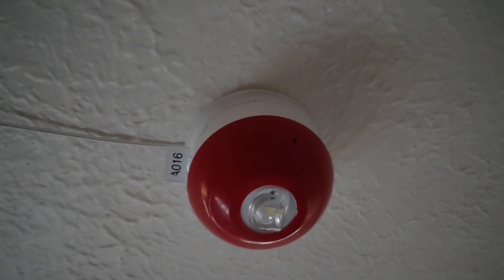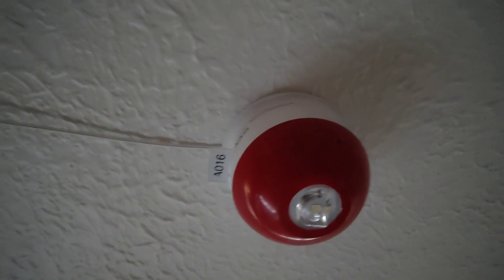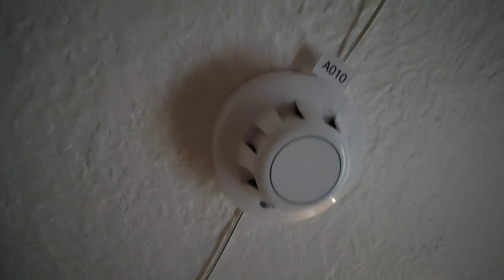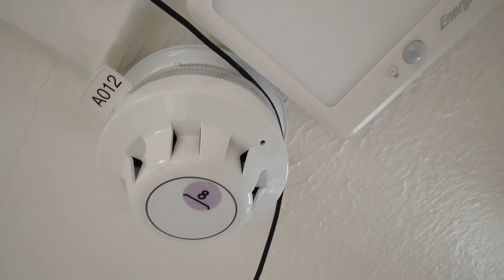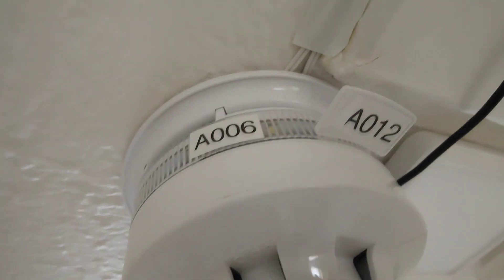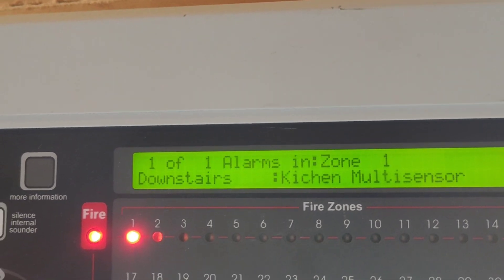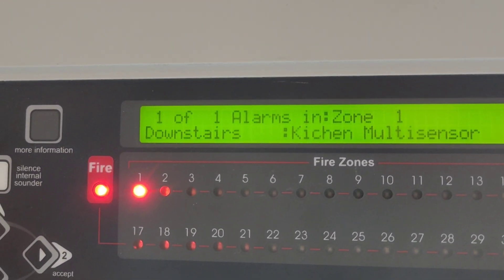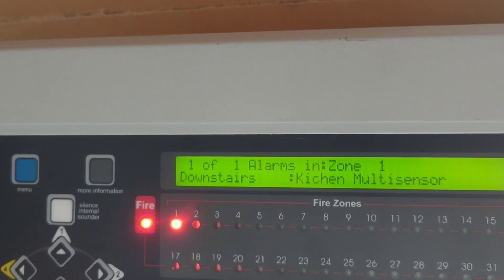Apollo XP95/Discovery and C-Tec System Test 4: emergency alert siren/tone 13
I replaced all the sounders in the house with Discovery sounders which you can change the tones on and I did a bit of configuring and made the sounders do tone 13 which is the emergency warning siren tone. It sounds strange.

My fire alarm systems are not compliant with standards. I am aware of this. This is only a hobby system as an addition to normal domestic smoke alarms around the house.